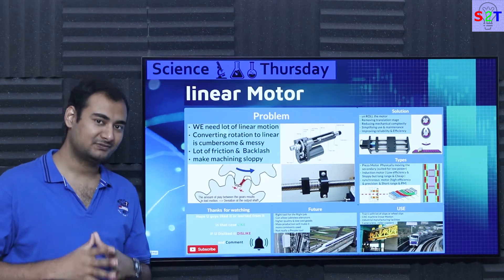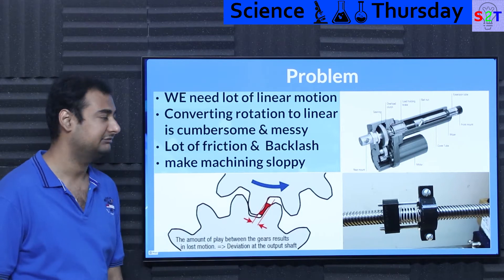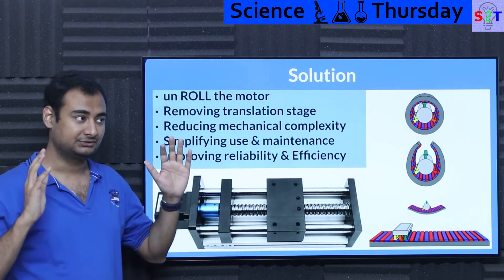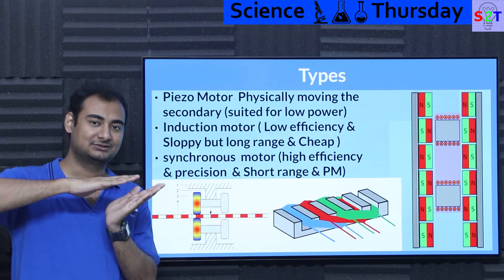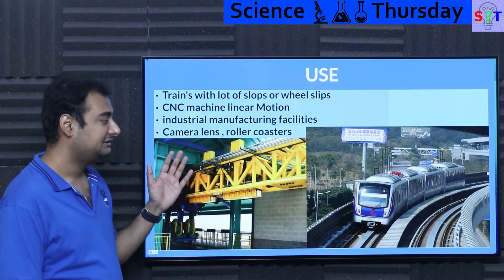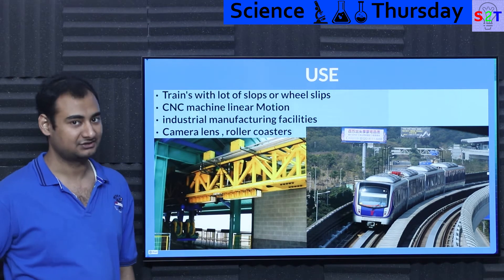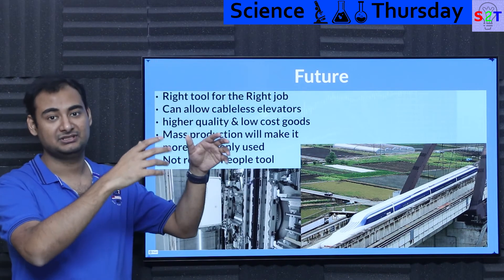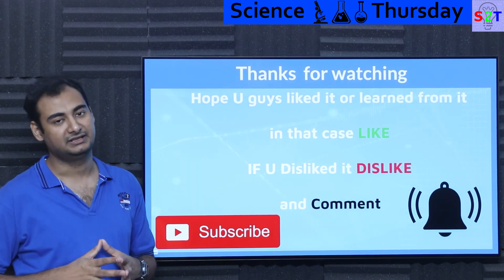Linear Motor Explained {Science Thursday Ep162}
What is a Piezo Motor? How does it work? Different Designs for Automation & Precision Motion Control

Intro
Problem
Solution
Types
USE
Future